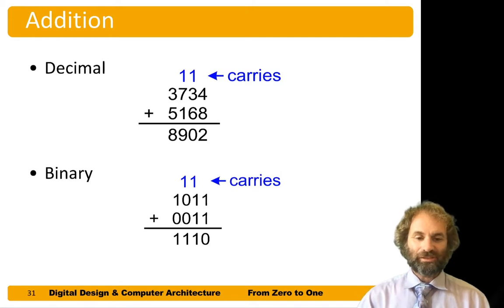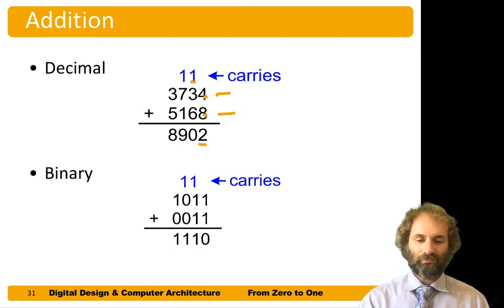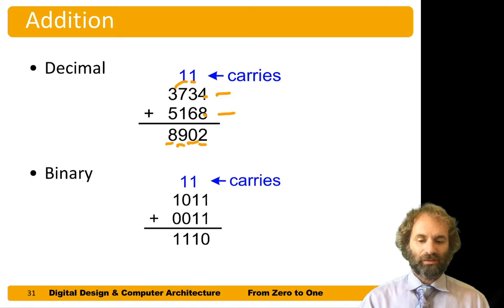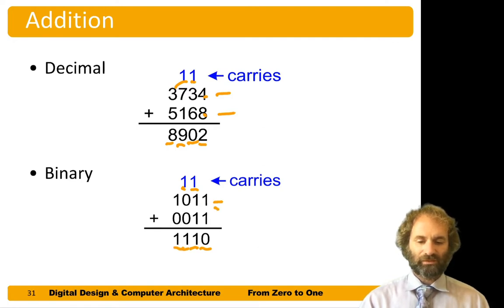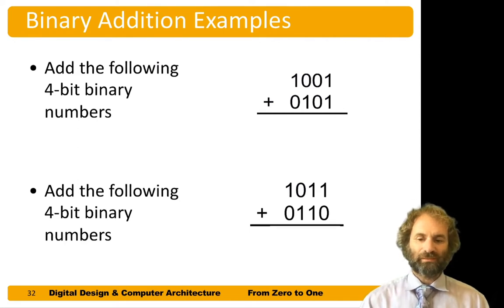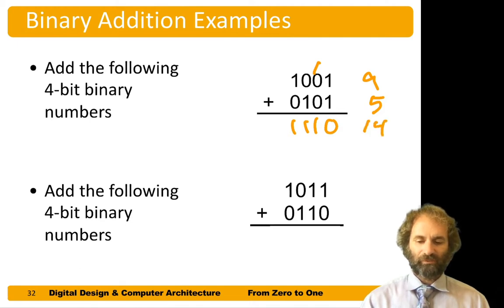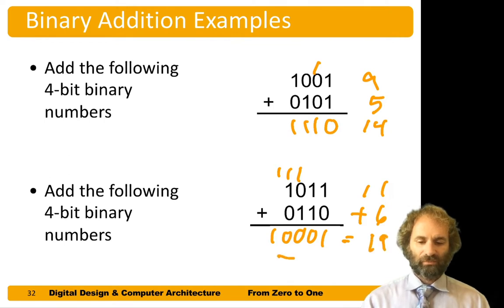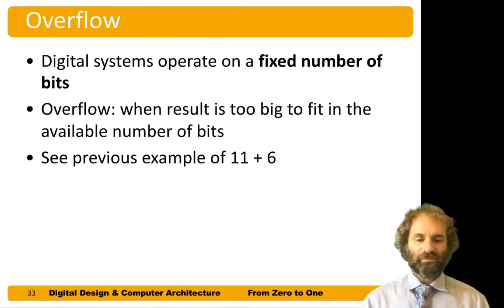DDCA Ch1- Part 5: Binary Addition